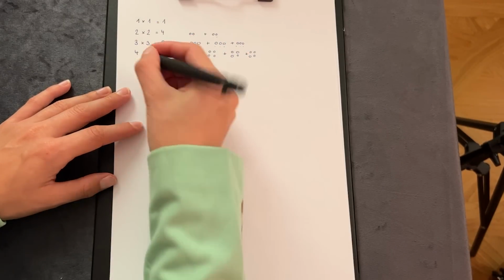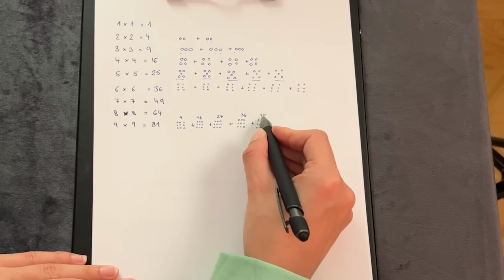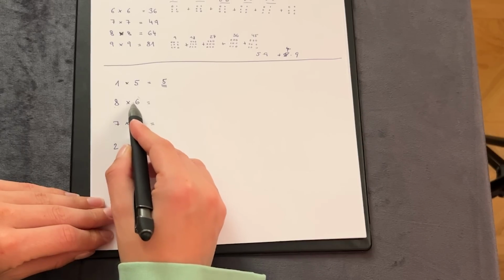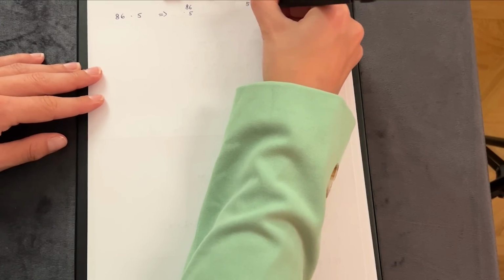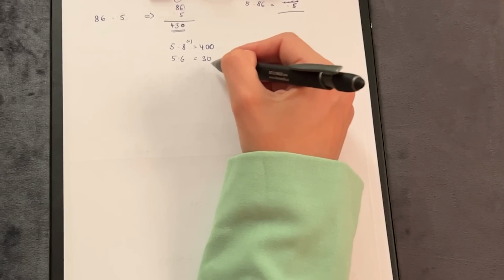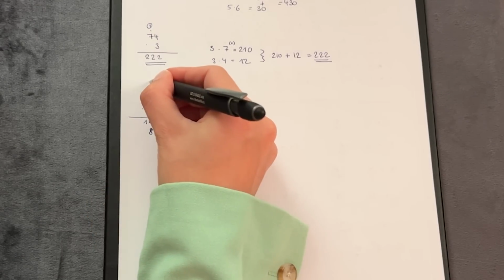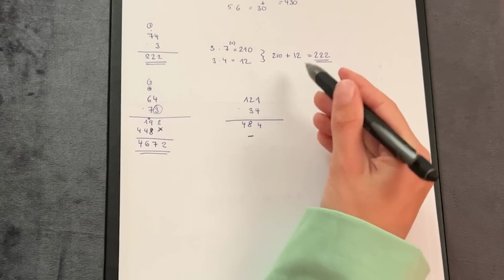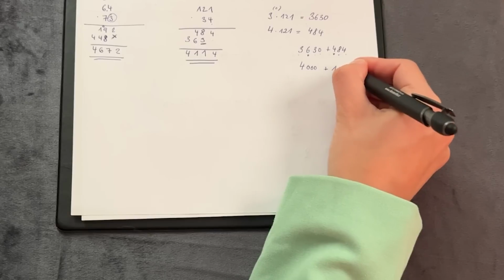ASMR Teaching You MATHEMATICS MULTIPLYING | Getting Progressively HARDER | Math for EVERYONE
What is better to help you fall asleep and than having to listen to math teachers? As promised I came with another teaching lesson that combines ASMR and learning a useful skill. This is soft-spoken ASMR teaching of multiplication, multiplying and adding. This MATH LESSON is for EVERYONE! We progressively get to harder and harder equations, examples and topics. You can revise what you haven't done in a while and prevent your brain from Alzheimer's disease and stagnation, ability to think logically and much more!

Donate thanks to NEW button SUPER THANKS! (button right below the video - heart with a dollar in it)